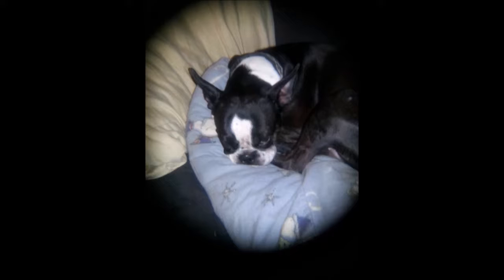Photopraphy on a Budget: Universal 8 in 1 Cell Phone Camera Lens Set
My review of an Universal 8 in 1 Cell Phone Camera Lens Set.

Prices on Amazon

Prices on Ebay